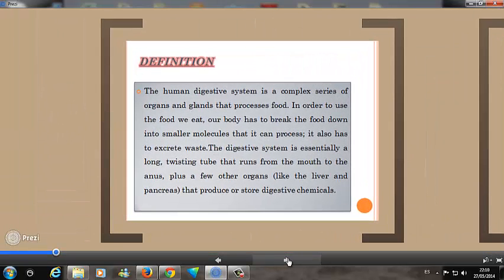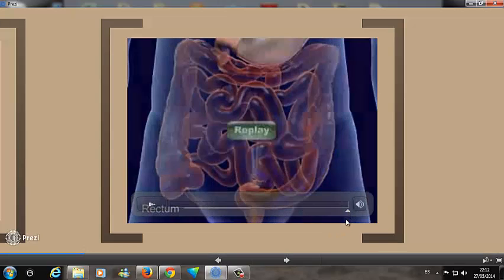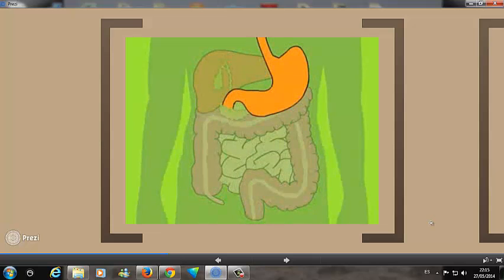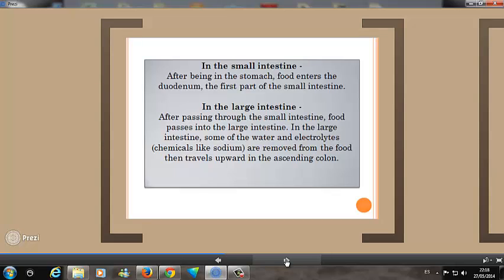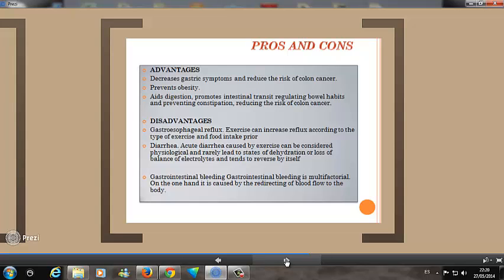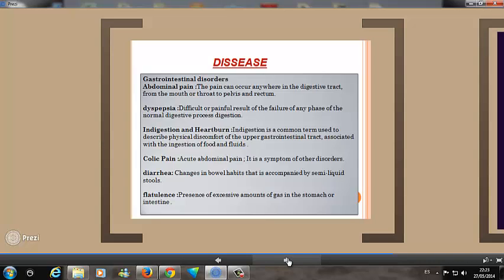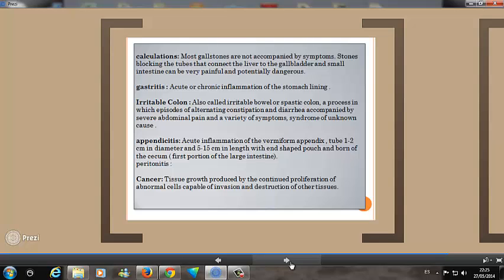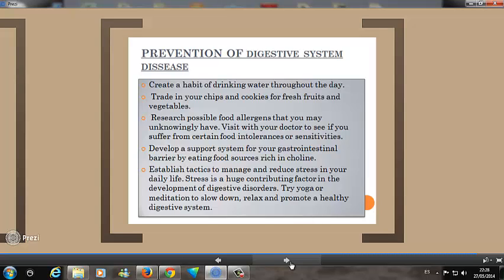Digestive System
UNIVERSIDAD CATOLICA SANTIAGO DE GUAYAQUIL
NURSING CAREER
NAME: DANIEL RUIZ REY
TEACHING: JOHN MOSCOSO
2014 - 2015